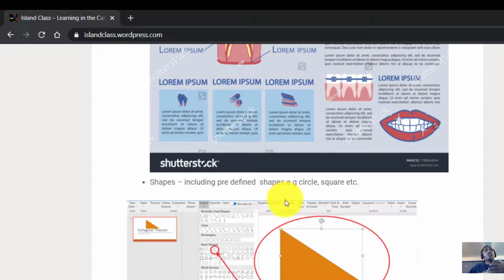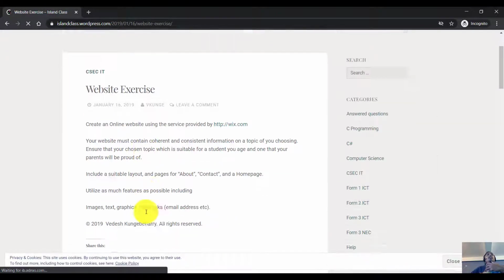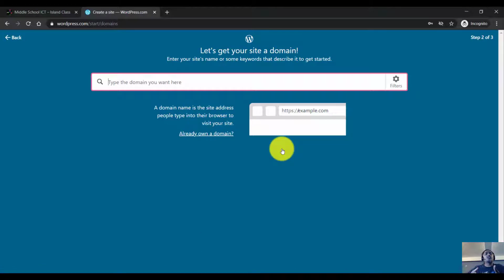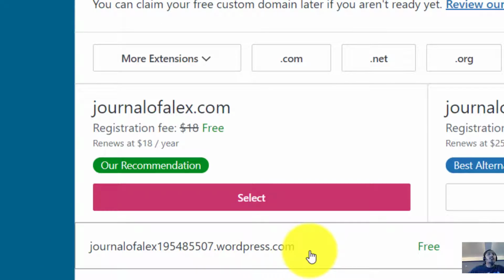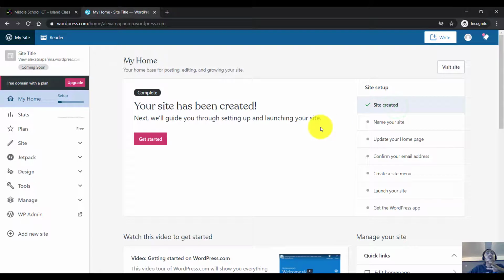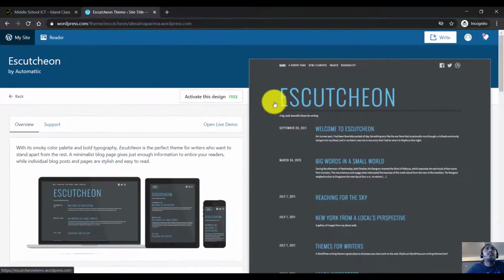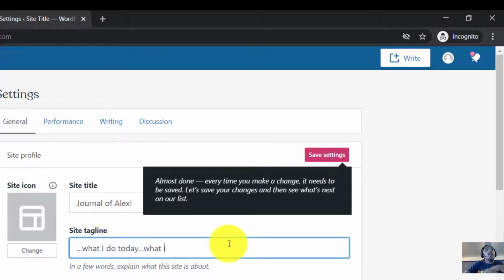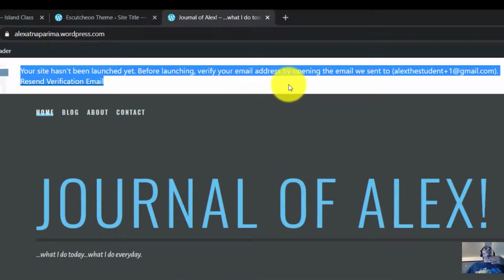Choosing an appropriate Design for a Website - Creating the website first.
Teaching points:

Create an account OR login if you have an account already
Choose a free web domain
Choose and apply theme for your site
update your site’s name using the word press control panel
ensure that you verify your wordpress account.